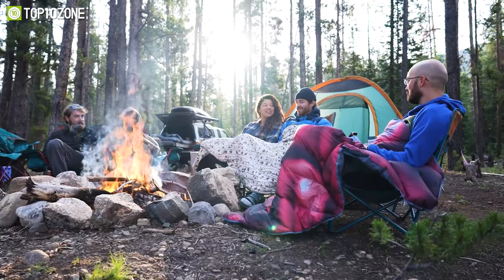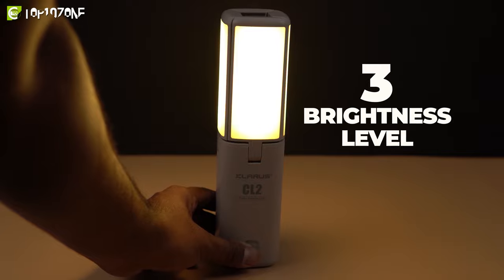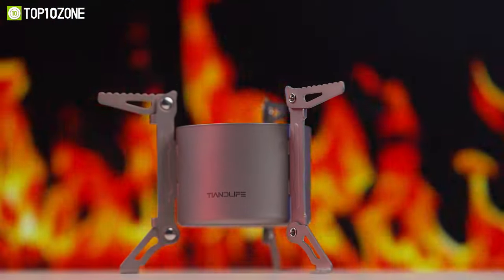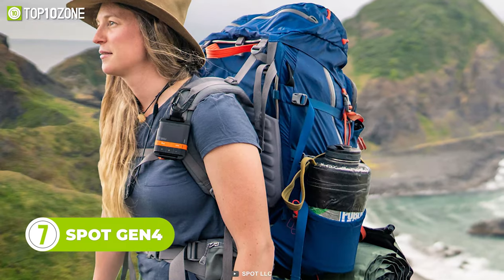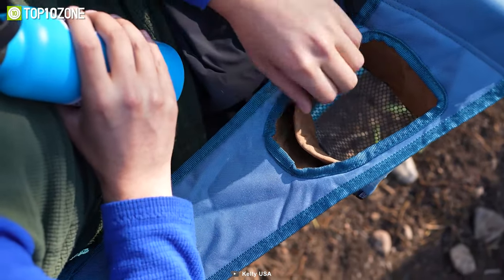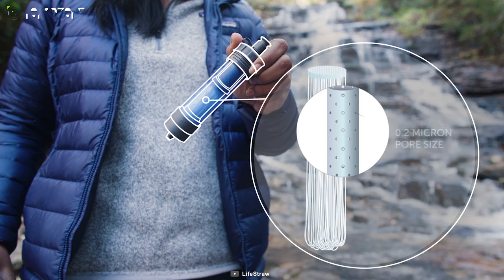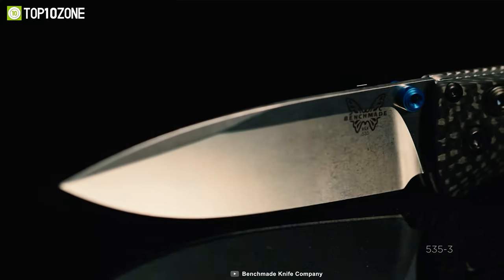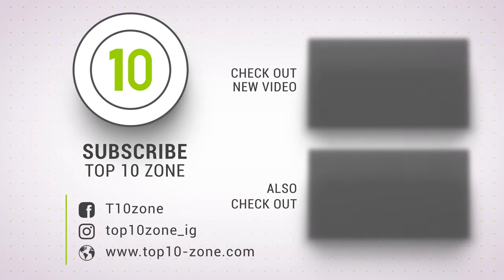Top 10 Must-Have Camping Gear & Gadgets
These are the Coolest Camping Gear and Gadgets for your next adventure. They'll boost your outdoor experience and make it more exciting at the same time.

00:00 - Introduction

01:06 - 10. Klarus CL2 Camping Light

02:31 - 9. TIANDLIFE Mini Alcohol Stove

03:34 - 8. NEMO Aurora Highrise

04:26 - 7. SPOT GEN4

05:18 - 6. Kelty Low Loveseat

06:02 - 5. New Sherpa 100PD

06:55 - 4. LifeStraw Flex

07:44 - 3. REDCAMP Camping Cookware Mess Kit

08:29 - 2. Benchmade Bugout

09:19 - 1. NEMO Fillo Elite